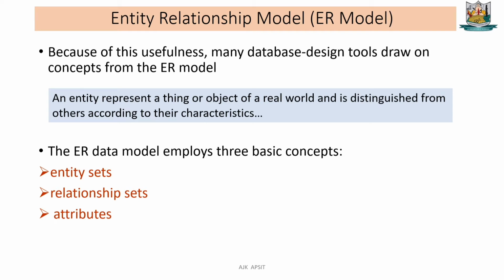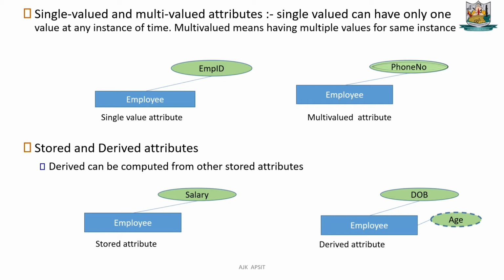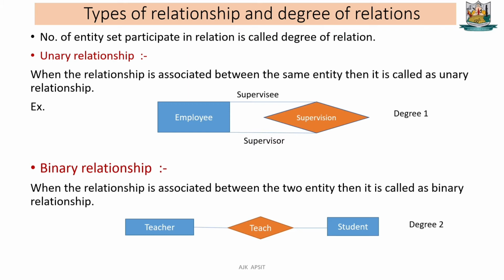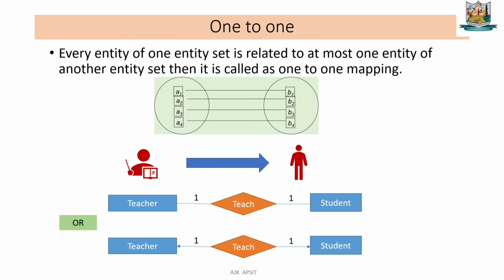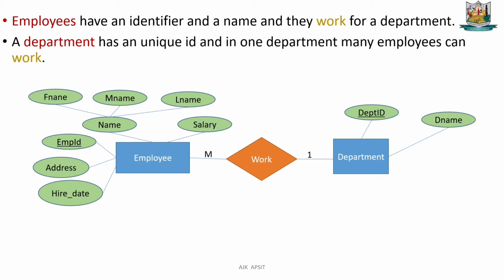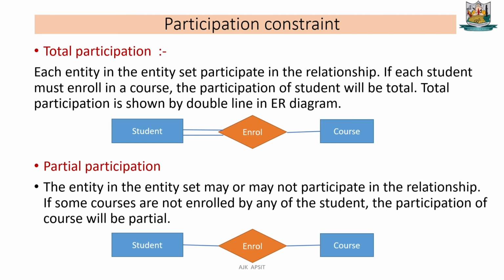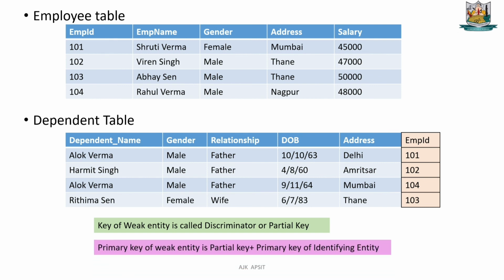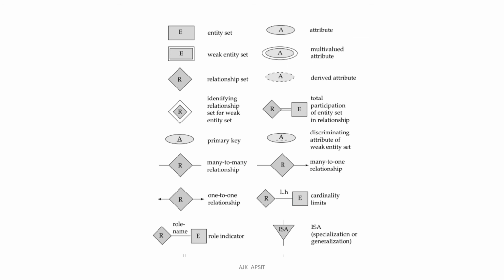ER model in Database Management Systems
In this lecture you will understand more on Entities, attributes, relationships, cardinality, constraints  etc